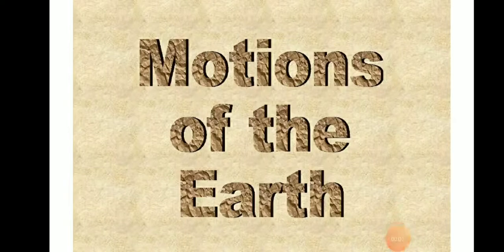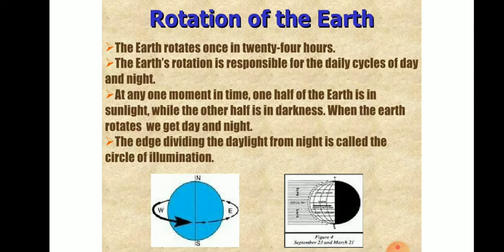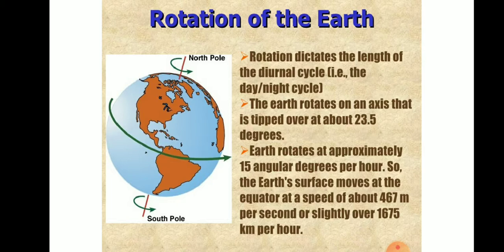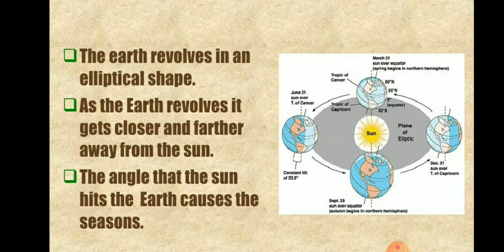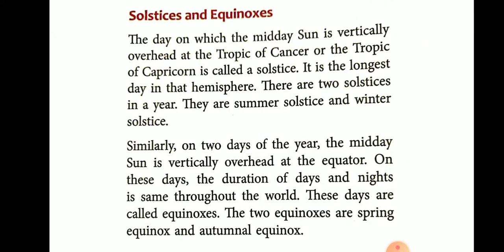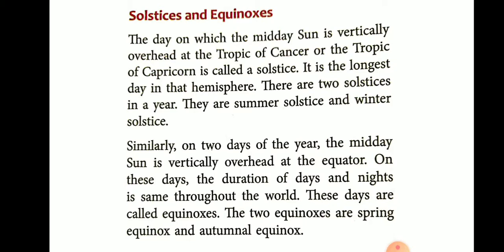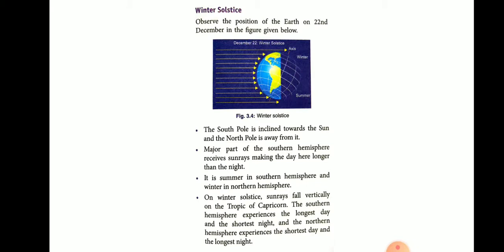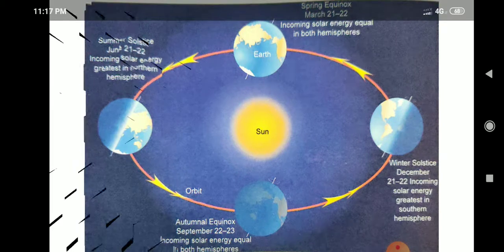Motion of the earth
NCERT geography textbook chapter 3